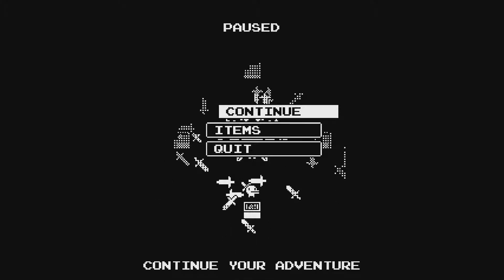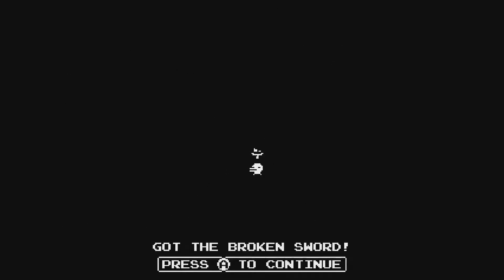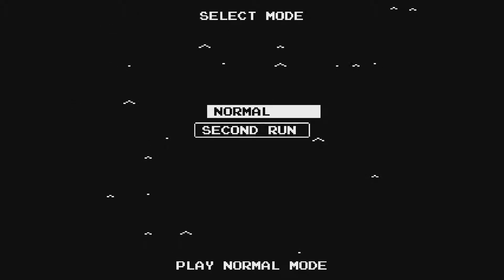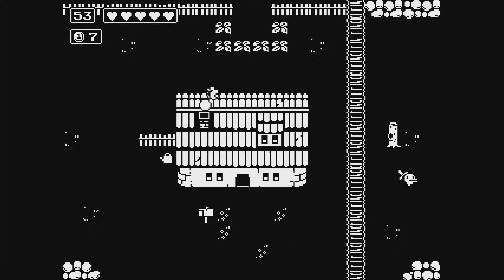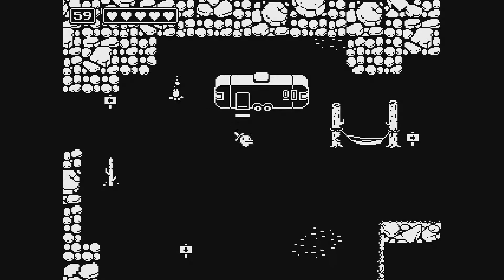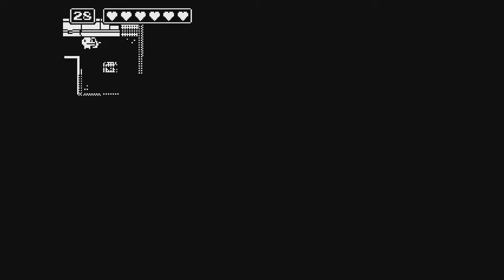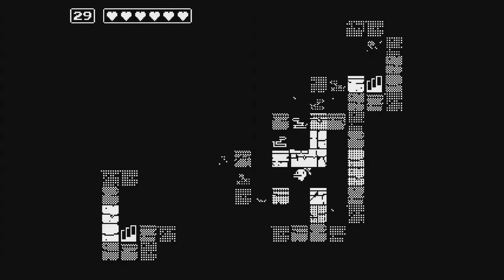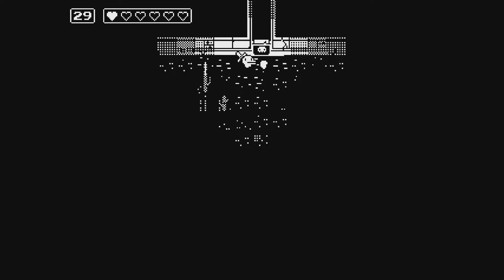Death is Forever - Minit: Episode 5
The finale! The Ending! The TRIUMPHANT SUCCESS! Minit is fantastic, we love it, its great. Go give the devs money, play the game, do the thing.

Check out that website, its fantastic.